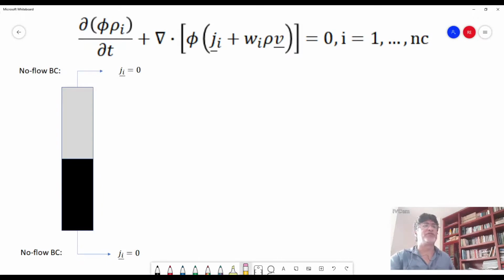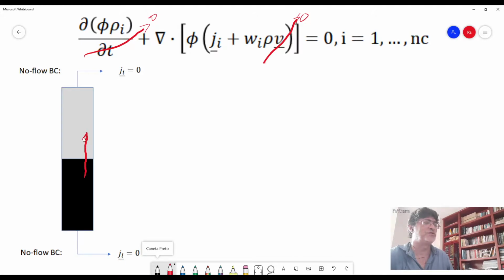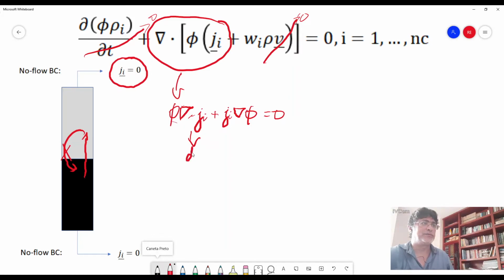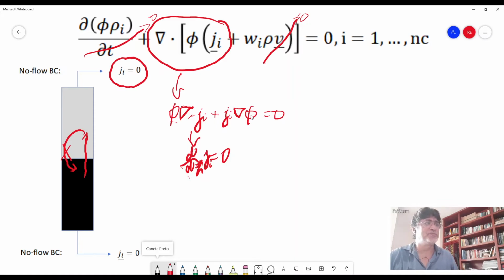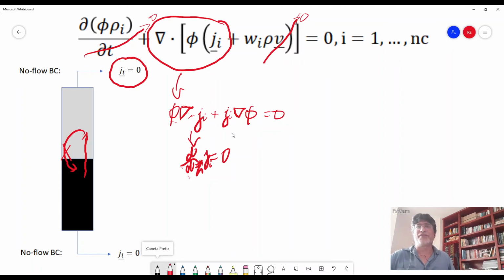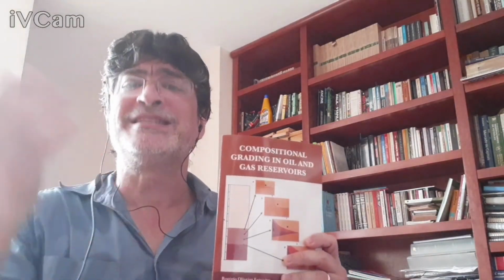Question about the general flow equation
Why and when the general flow equation collapses to ji = 0 ?
I am still getting used with my digital pen, folks. Sorry for my calligraphy.
But I think the answer was clear all right. Send your comments.